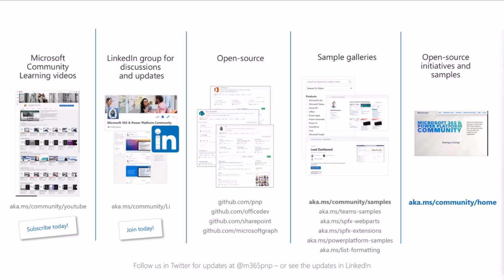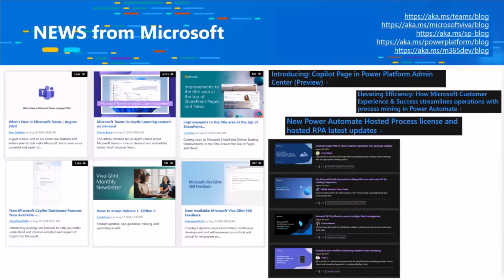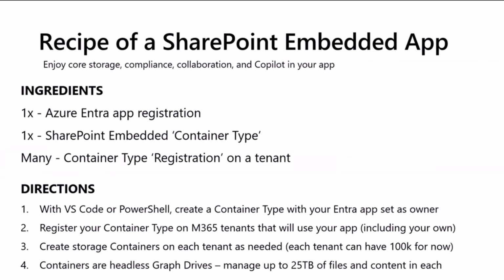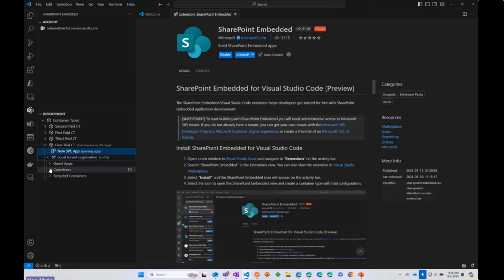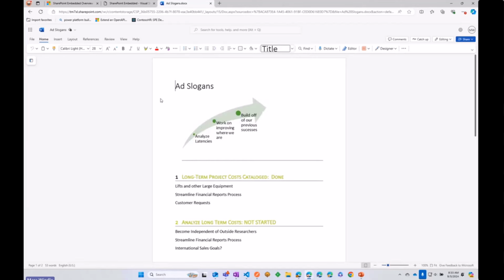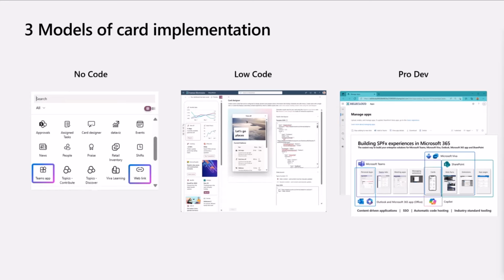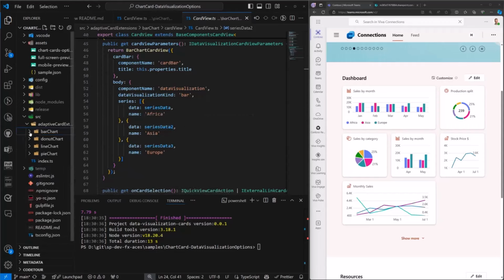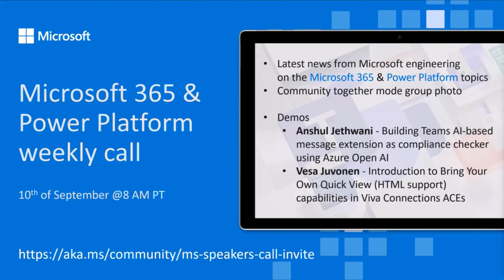Microsoft 365 & Power Platform weekly call – 3rd of September, 2024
📺 Microsoft 365 & Power Platform community call on September 3rd 2024. Recap on news and updates from Microsoft, followed with demos by Microsoft presenters.

✨ Call included two demos:
• Marc Windle​ – Getting started with SharePoint Embedded using the updated VS Code extension
• Vesa Juvonen​ – Introduction to new Viva Connections data visualization components

📃 Agenda
00:00 – Intro
02:31 – Latest updates, events and news
14:52 – Together mode picture with attendees
16:37 – Marc Windle​ – Getting started with SharePoint Embedded using the updated VSCode extension
34:12 – Vesa Juvonen​ – Introduction to new Viva Connections data visualization components
54:52 – Closing

• Improvements to the title area at the top of SharePoint Pages and News
• Dev Proxy v0.20 with improved simulating API errors and a new API for building integrations
• New Power Automate Hosted Process license and hosted RPA latest updates
• Elevating Efficiency: How Microsoft Customer Experience & Success streamlines operations with process mining in Power Automate